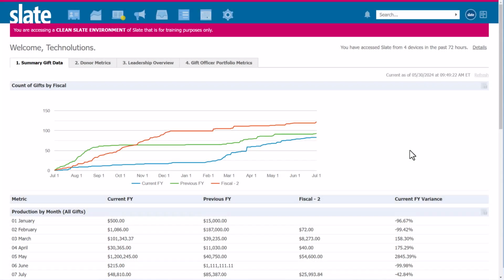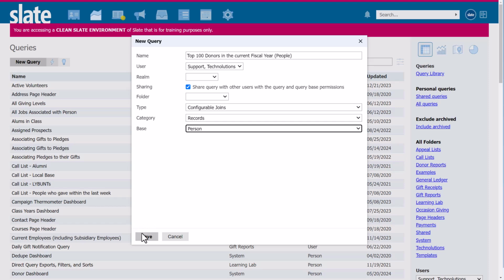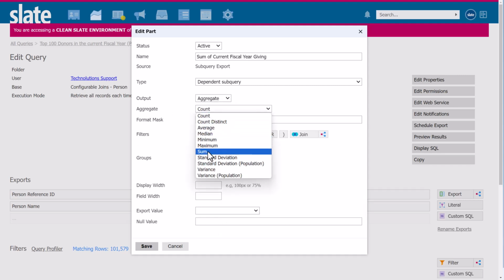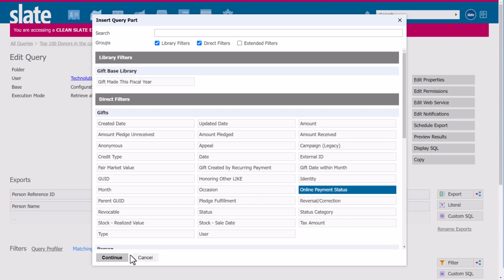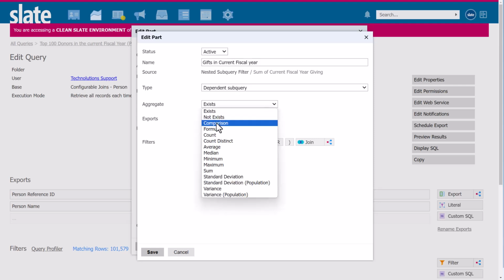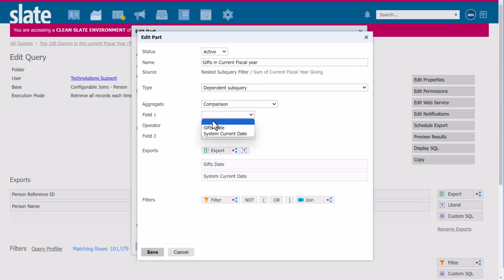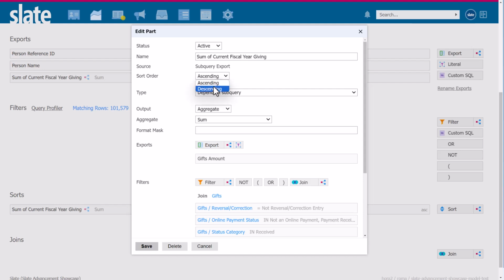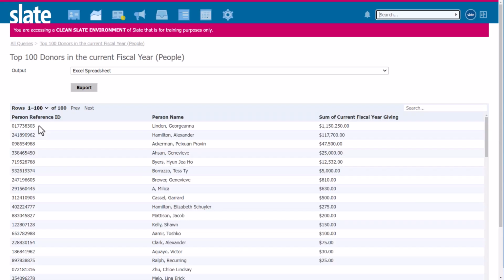Finding Your Top 100 Donors in Slate: Current Fiscal Year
Learn how to identify your top 100 individual donors within the current fiscal year using Slate's powerful query tool. This video will guide you through the process of creating and running queries to find donors based on their giving within the current fiscal year. Follow along to ensure you can quickly and accurately highlight your most generous supporters for this period.